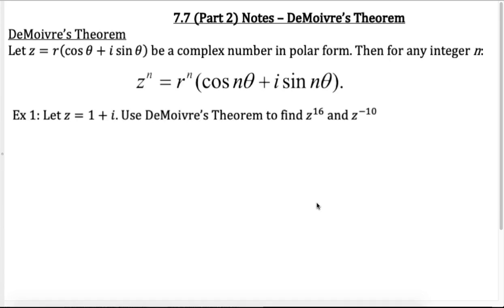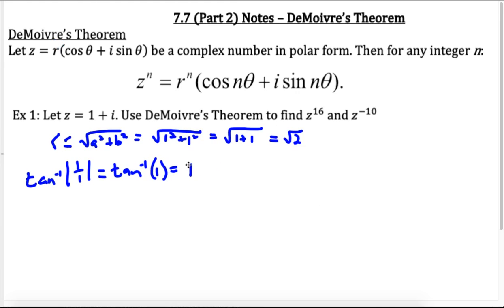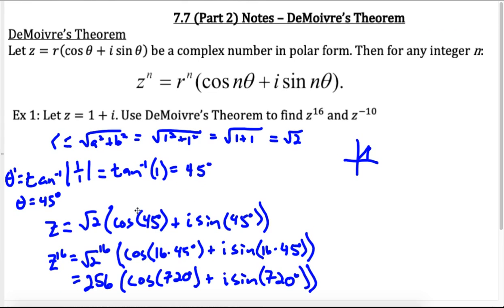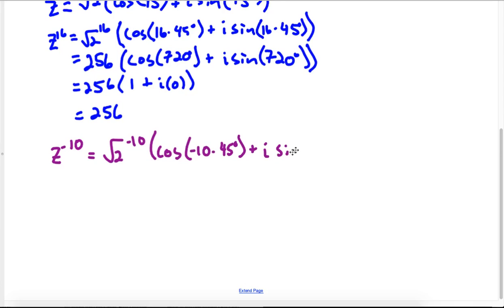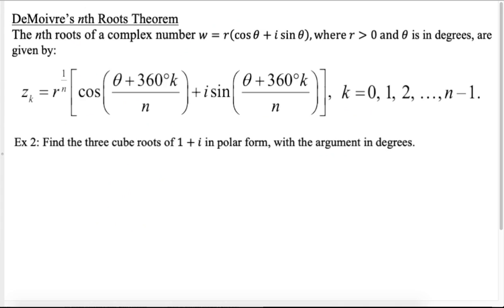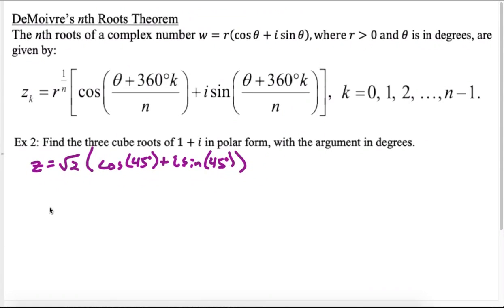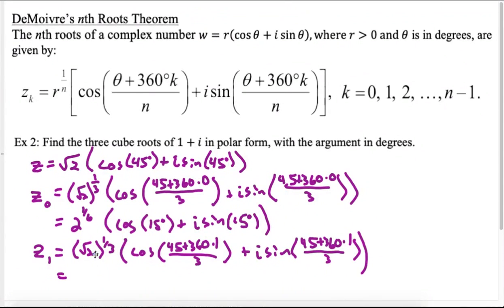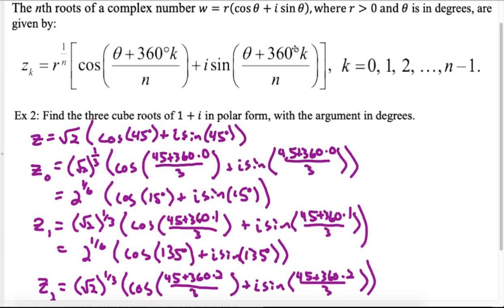7.7 Notes (Part 2) CCP Trigonometry - Mr. Fach